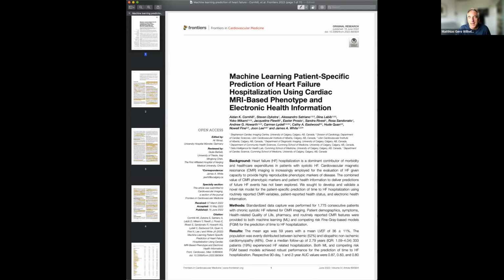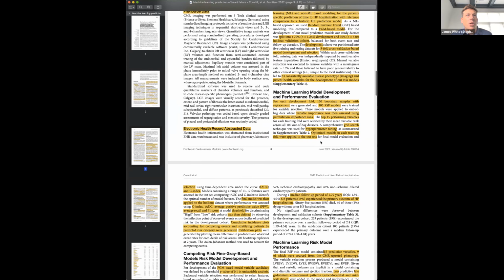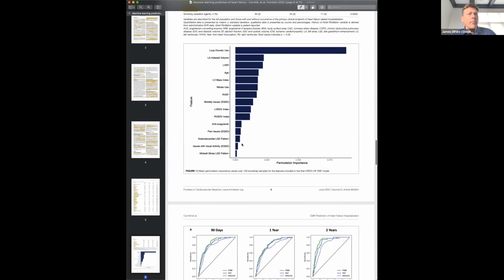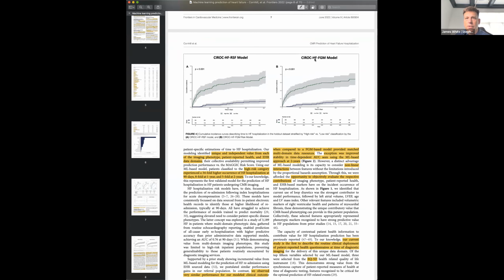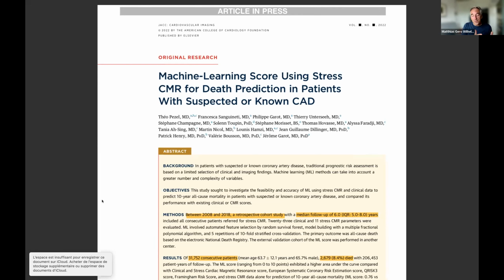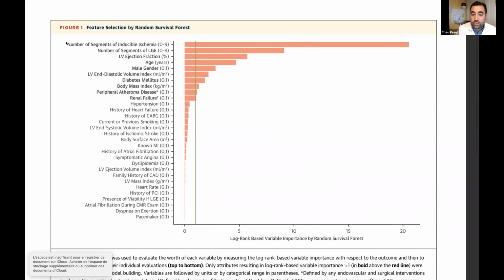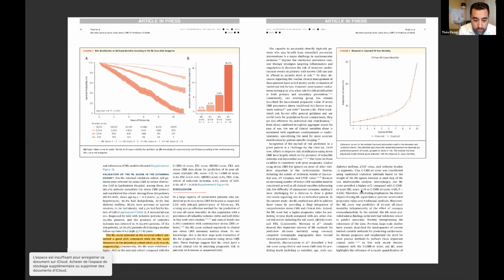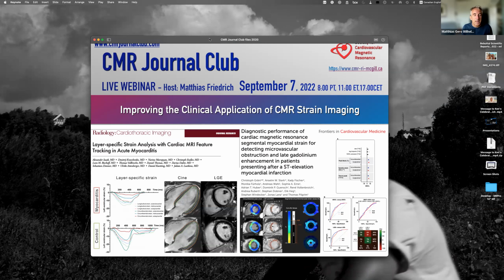CMR Journal Club August 3, 2022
Machine Learning Patient-Specific Prediction of Heart Failure Hospitalization Using Cardiac MRI-Based Phenotype and Electronic Health Information

Machine-Learning Score Using Stress CMR for Death Prediction in Patients With Suspected or Known CAD